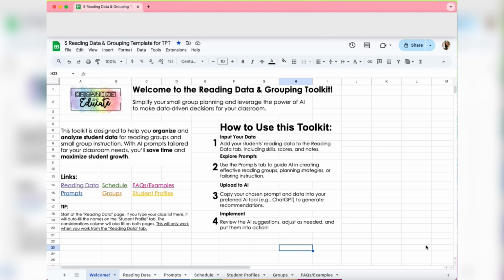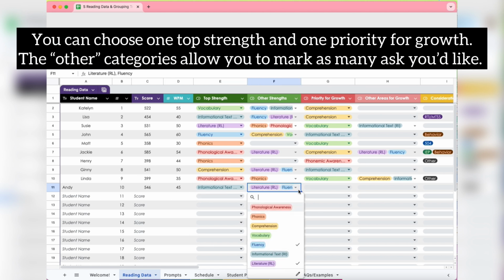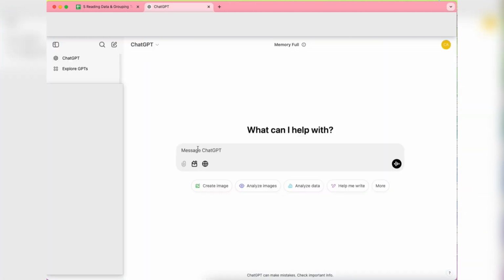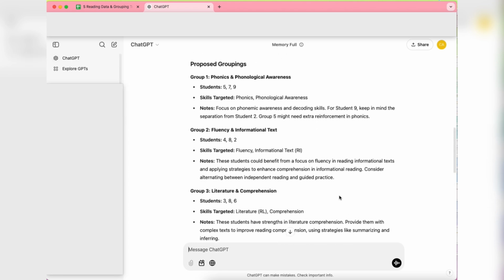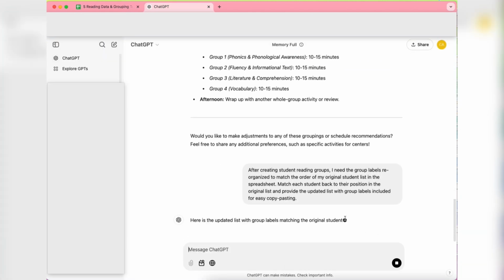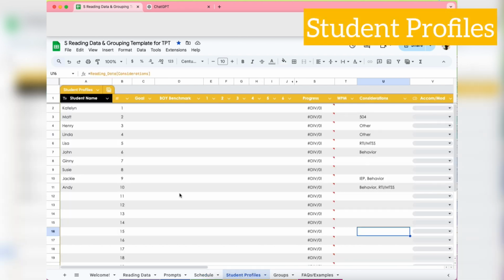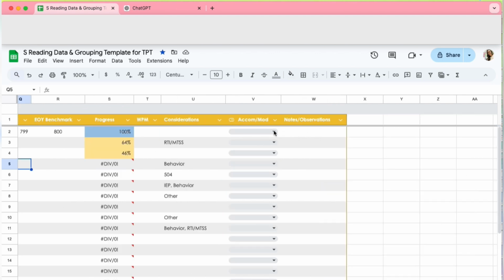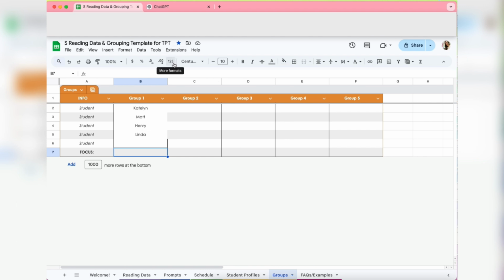Reading Data & Grouping Template: Simplify Centers + How-To Guide!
Transform your reading instruction with ease! 🎉 In this video, I walk you through the Reading Data & Grouping Template to help you organize student data, create intentional groups using AI prompts, and track progress effortlessly.

💡 Perfect for busy teachers, this tool is designed to save you time while boosting student success. Learn how to use it step-by-step, and see why it’s a must-have for your classroom!

Overview by Tab:
Reading Data 0:37
Prompts & ChatGPT 2:25
Schedule 6:15
Student Profiles & Progress Monitoring 6:44
Groups 8:45
FAQs 9:42

What’s your favorite way to organize your reading groups?